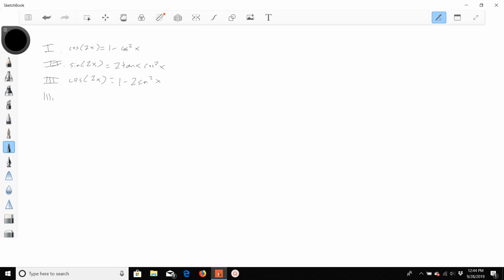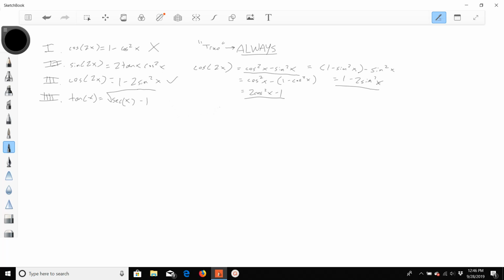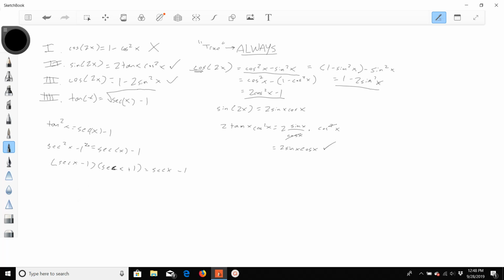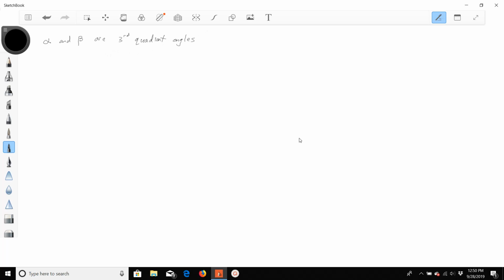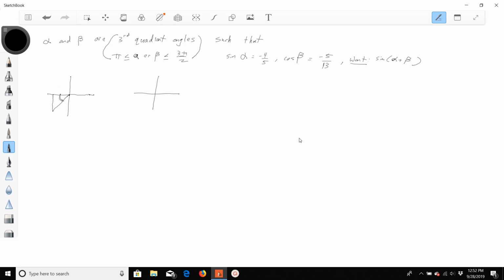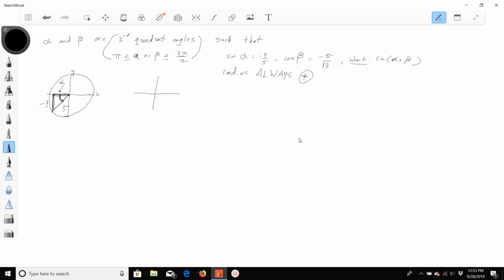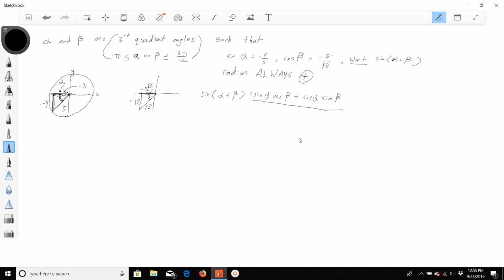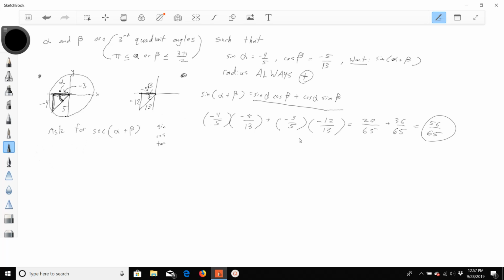Practice #4 Precalc. Q's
This is a video going over the first two questions that we did not get to in precalculus coaching last time. I would highly suggest watching them mainly becuase this is probably the most important topic for the test you'll be taking later next year, but also because I made it :). Hope it helps!